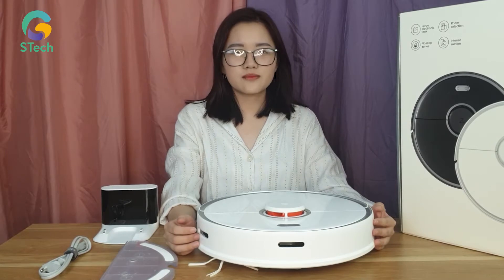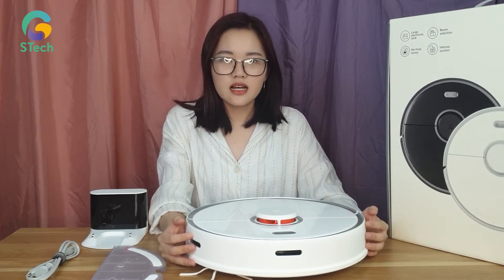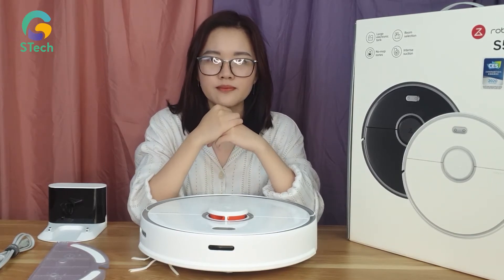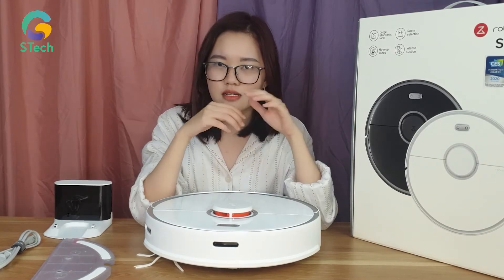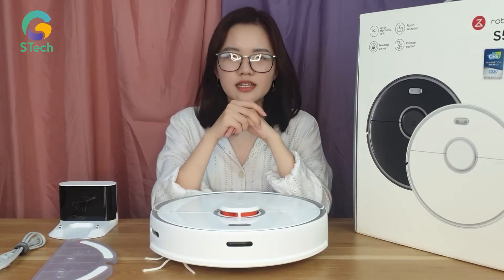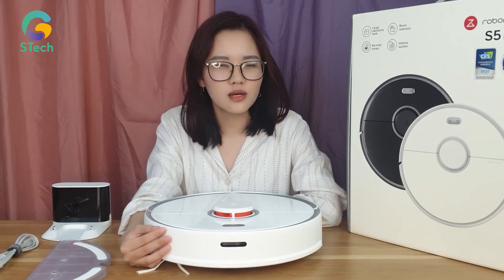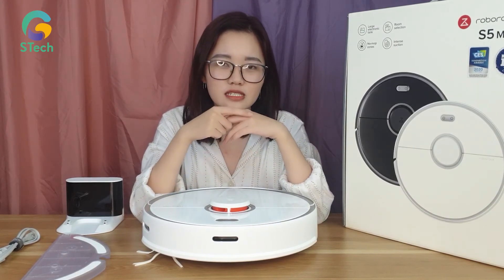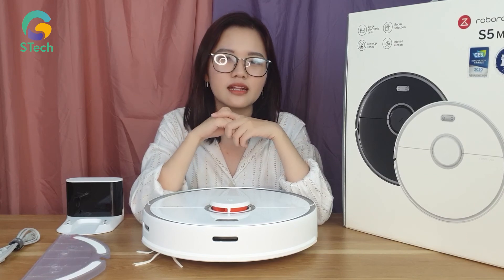Review robot Xiaomi Roborock S5 Max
Một bộ sản phẩm Xiaomi Roborock S5 Max sẽ bao gồm: hộp, sạc, chổi, tấm lau, tấm lọc.
Stech cam kết sản phẩm:
- Hàng nhập khẩu chính hãng, mới 100% nguyên seal.
- Hoàn tiền 200% nếu phát hiện hàng fake.
- 1 đổi 1 trong 30 ngày nếu có lỗi do nhà sản xuất.
- Giao hàng miễn phí và hướng dẫn sử dụng tại nhà.
Xem nhiều hơn các dòng máy hút bụi tại kênh youtube
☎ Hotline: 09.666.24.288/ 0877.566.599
Showroom: 5 Nguyễn Quý Đức